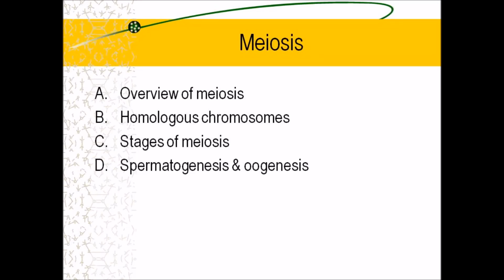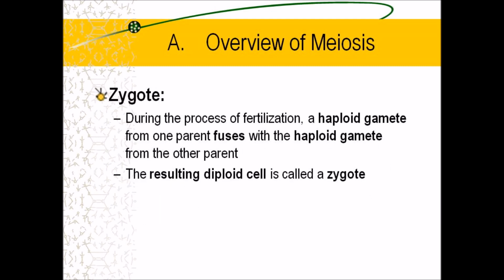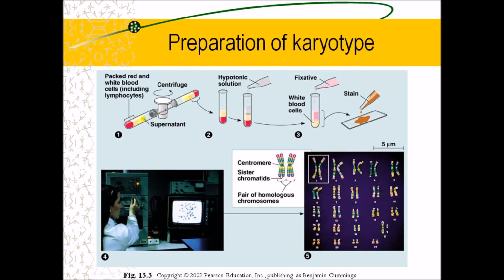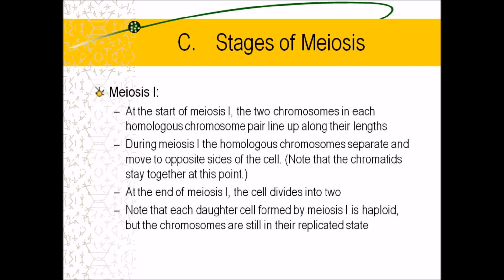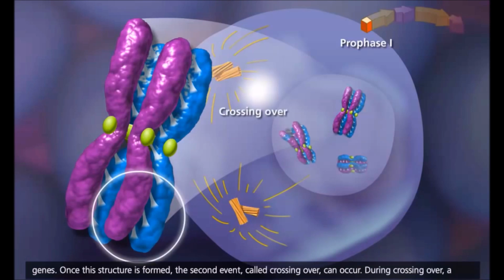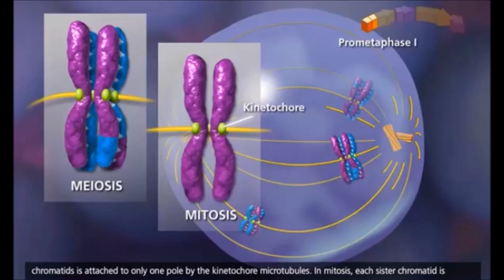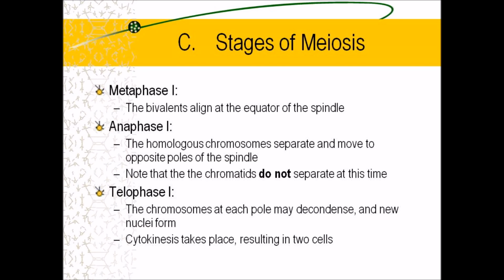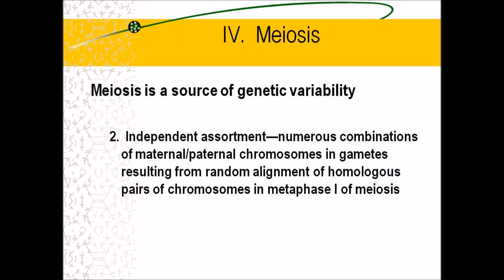6 3 meiosis